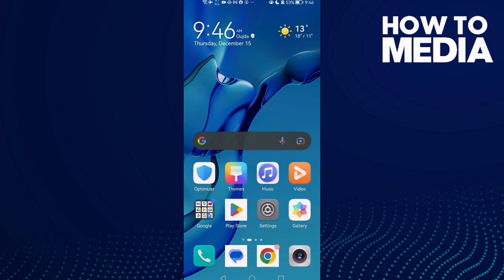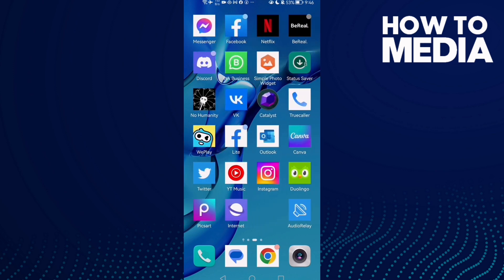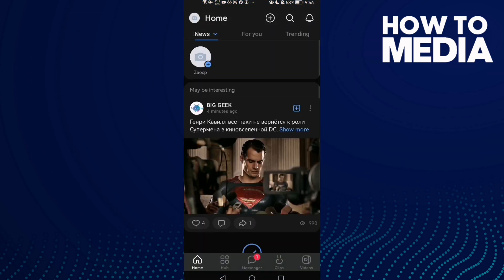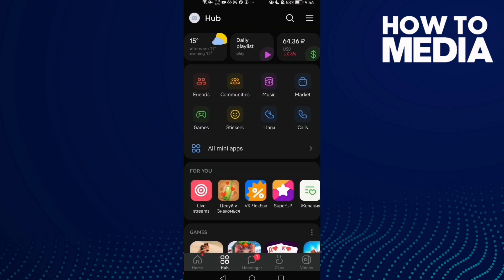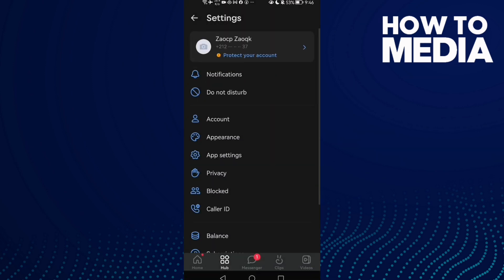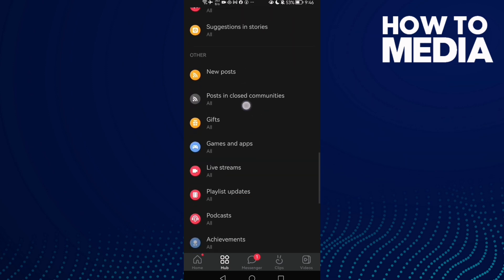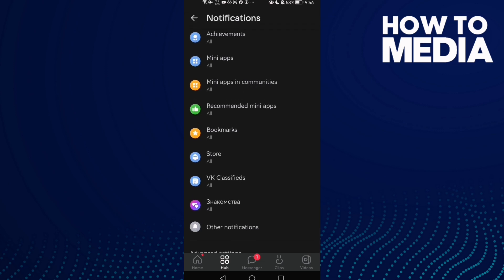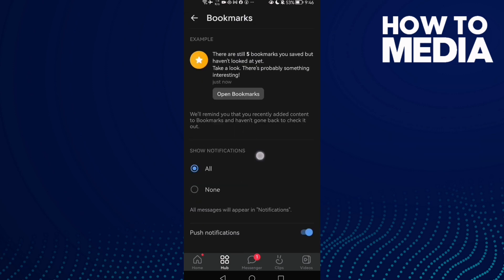How to Turn Off or On Bookmarks Notifications on Vk app on Android or iphone IOS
in this video we discuss :